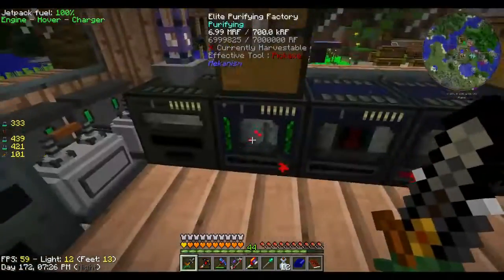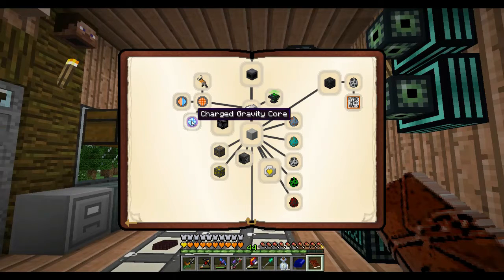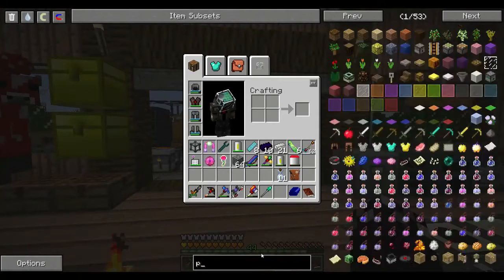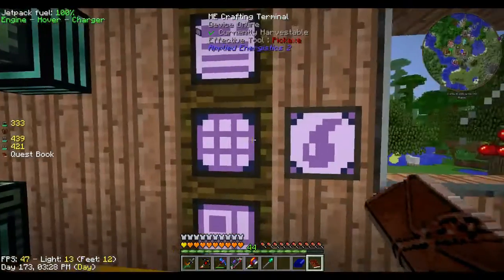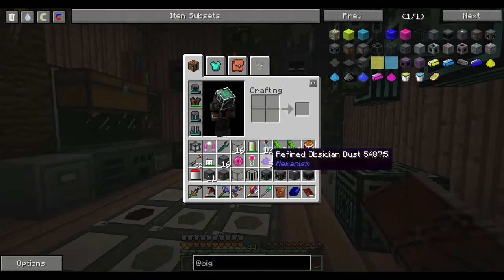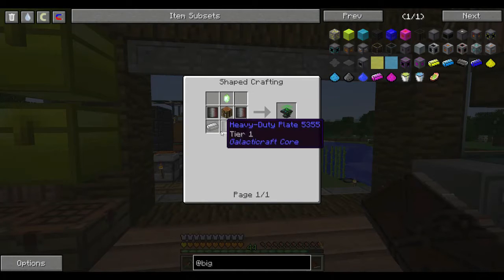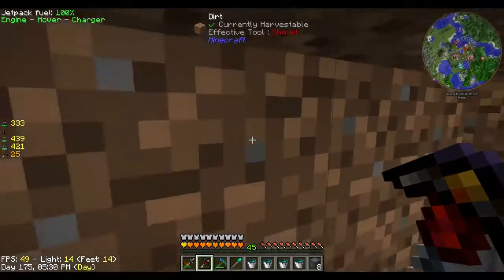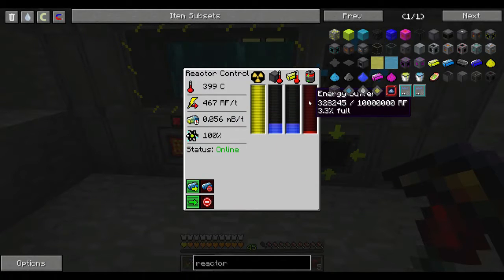Minecraft - Pickle Pack Intergalactic Discovery - Ep 41 - Darn Lunar Ingots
Pickle Pack Intergalactic Discovery by BlakeBr0